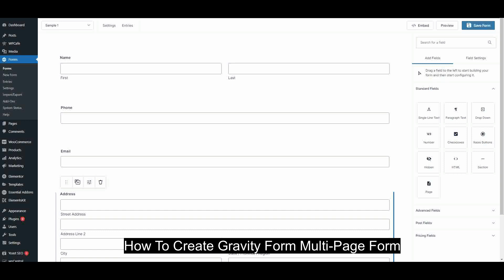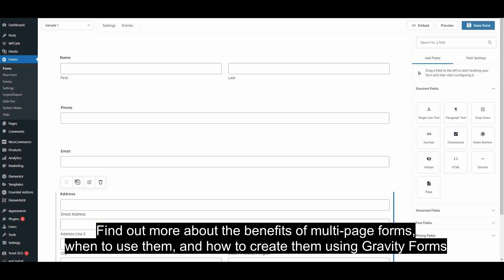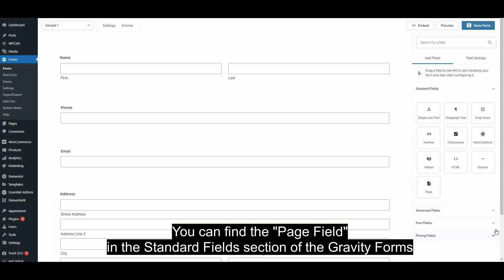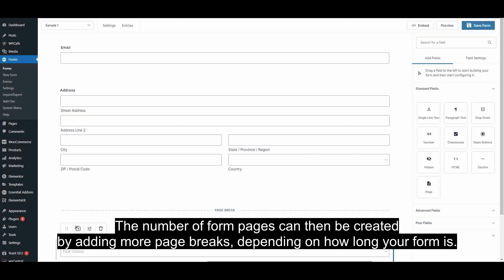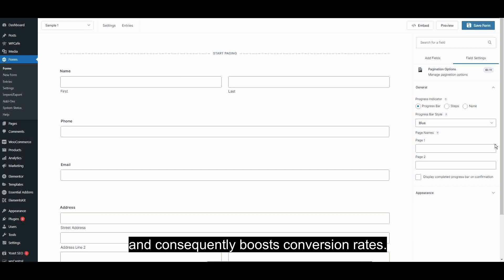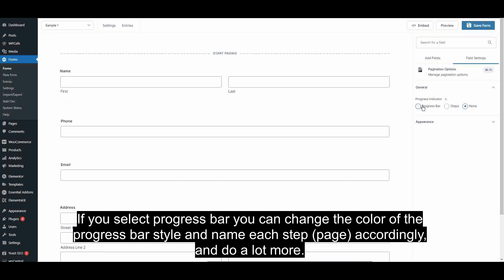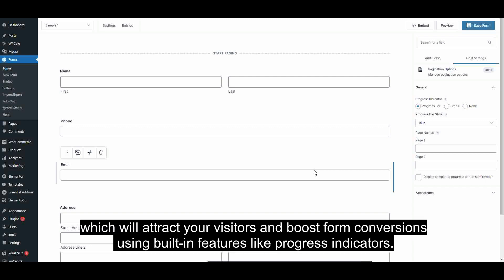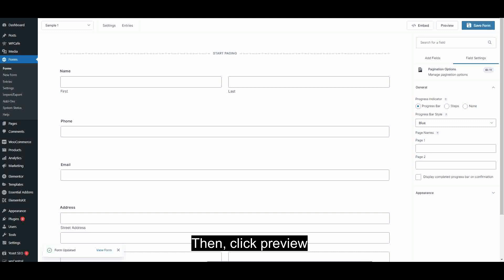How to Setup Multi-Page Forms with Gravity Forms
In this tutorial, I will show you How To Create Gravity Form Multi-Page Form.

Steps:
1. Create a form using gravity form.
2. Make sure you have at least two pages.
3. You are free to use as many different types of form fields as you like.
2. Drag and drop the page field to your page.
3. Click the page break to customize it using the right sidebar.
4. Use the rest of the options.

If you want to learn more about @GravityWP